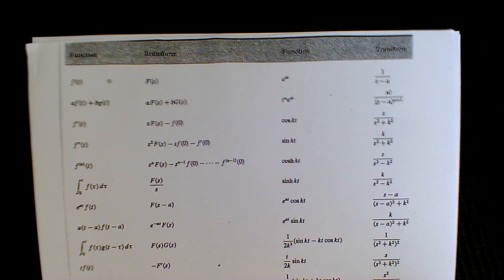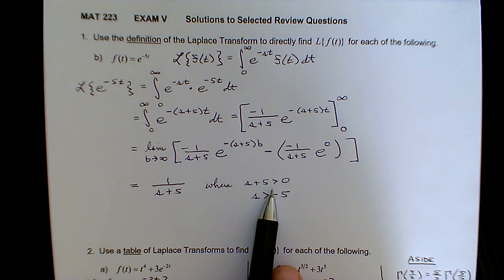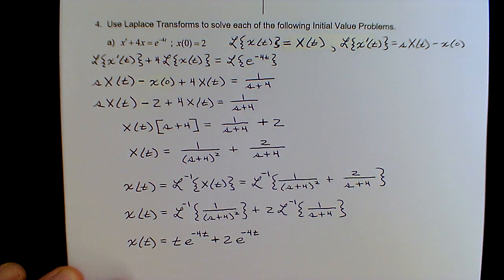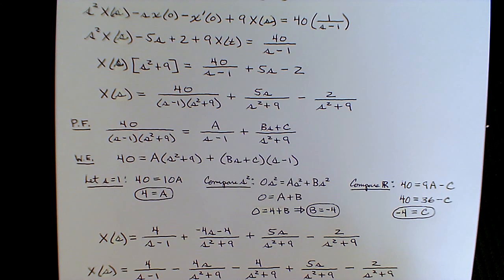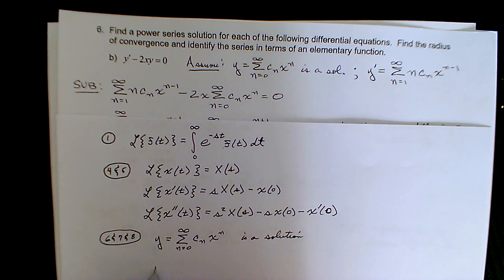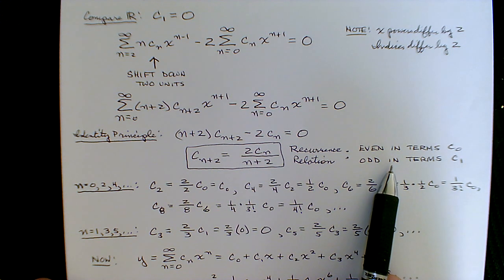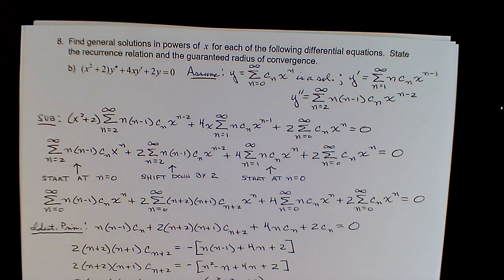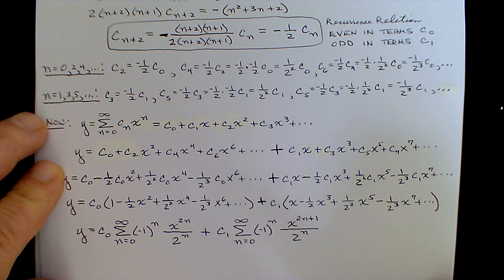223 Final Exam Solutions to Selected Review Questions Video Lecture